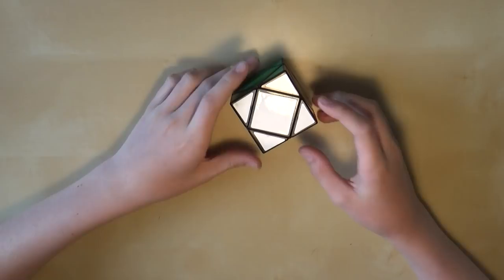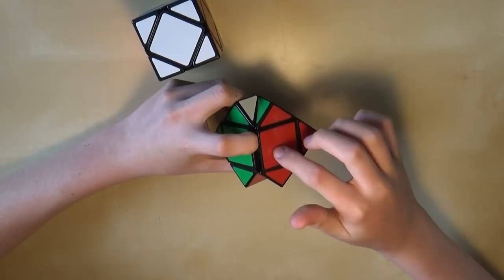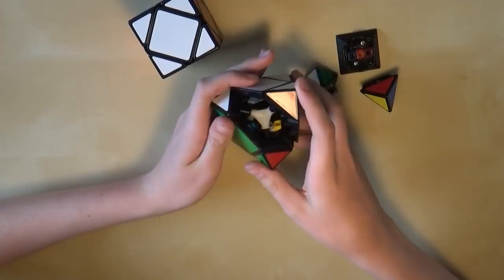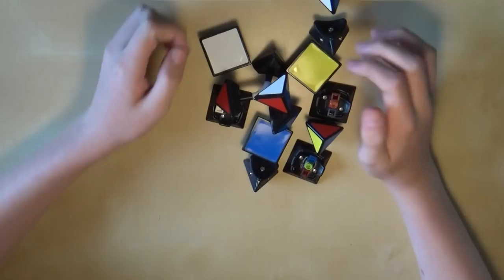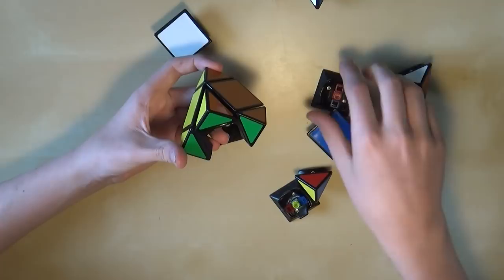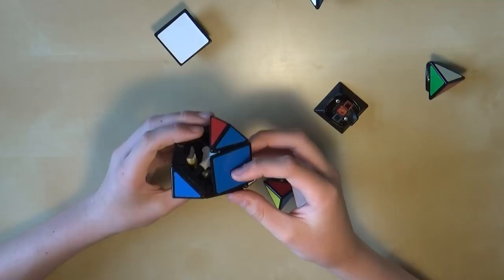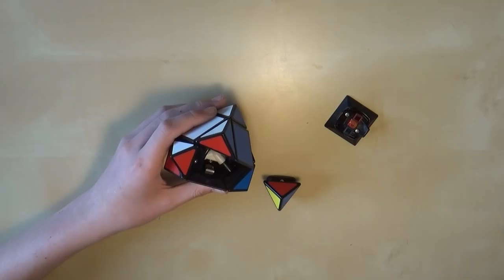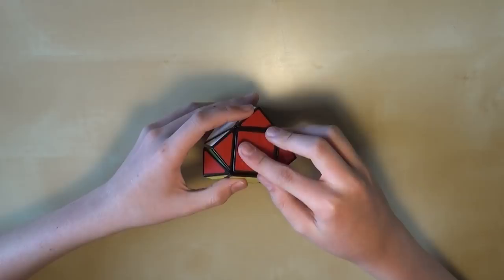Skewb Disassembly and Assembly Tutorial (v2)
How to take apart and reassemble the Skewb.